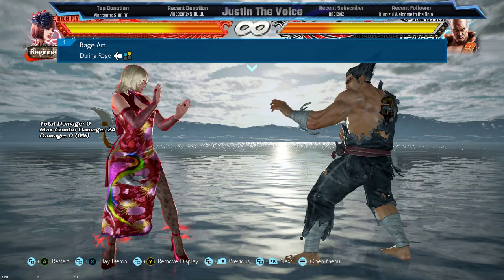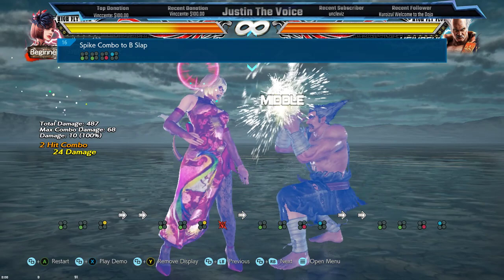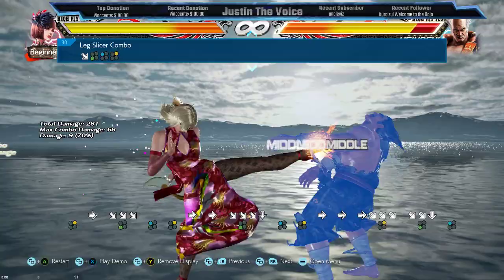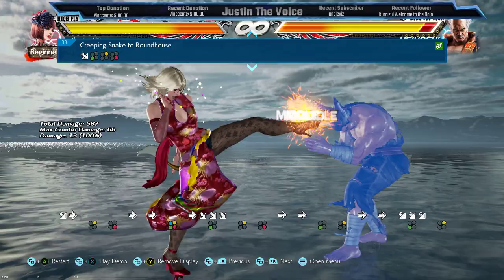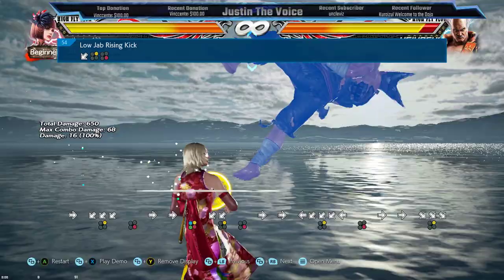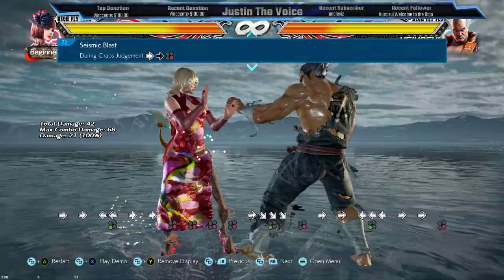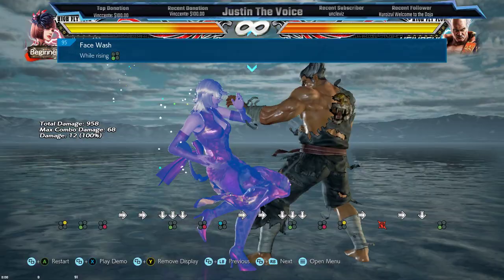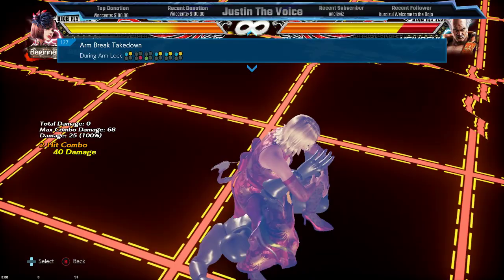ALL OF ANNA'S MOVES W/ COMMENTRY AND THOUGHTS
All of Anna's moves (excluding the 10 hit combos) with some thoughts on the moves and character.